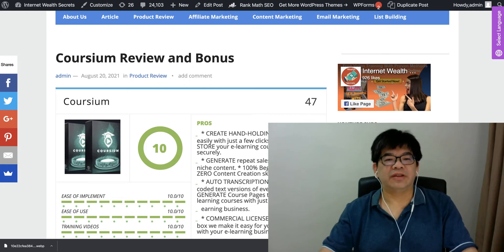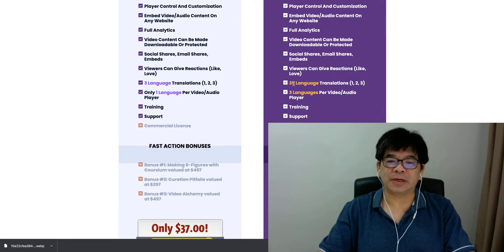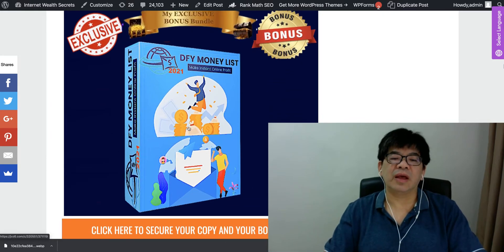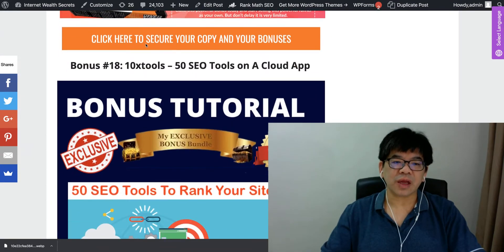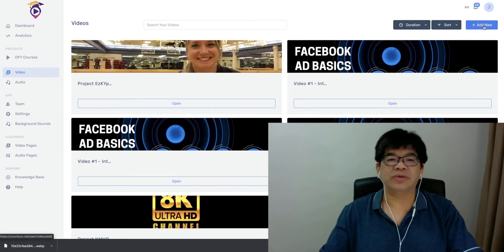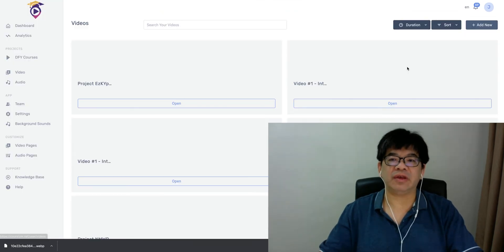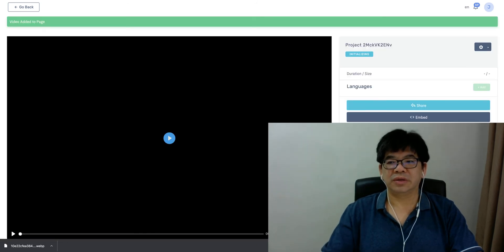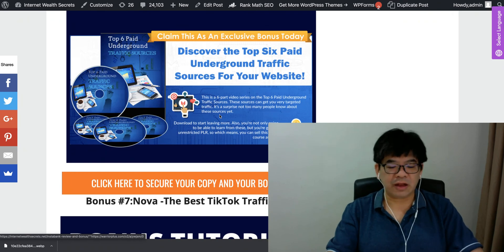Coursium Review ✅✅🎁Bonus $9988 + VIP Skype Coaching🎁✅✅Create Video Course & Profit Again & Again✅✅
🎁 Buy Coursium With 300++  Premium Bonuses (worth $9988) + Cashback🎁
Special Bonus #1:  My Own Product (value $297) – DFY Money List (DFY 50K DFY MMO Subscribers)
Special Bonus #2:  My Own Product (value $297) – IM PLR Vault (Access To 6K++ PLR eBooks/Videos)
Bonus #1:VIP 1-1 Skype Coaching
Bonus #2:Exclusive Video Training How To Boost Your Course Sales
Bonus #3: 100 Ecourse Publishing Tips
Bonus #4:Ultimate Marketing Kit
Bonus #5:15 Free Traffic Methods You Don’t Know
Bonus #6: Free Traffic Methods You Don’t Know
Bonus #7:Top 6 Paid Underground Traffic Sources
Bonus #8:Nova -The Best TikTok Traffic App
Bonus #9: Javascript Commission Bot – The Best Instagram Traffic App
Bonus #10: TweetX – The Best Twitter Traffic App
Bonus #11: XSocial – Social Media Marketing Tool on A Cloud App
Bonus #13: Audio Wizard – Reseller Rights Included
Bonus #14: Exclusive List Building Training with 100 Free solo ads clicks
Bonus #15: Youtube Hack 2021
Bonus #16: Youtube Channel SEO
Bonus #17: High Ticket System
Bonus #19: 10xtools - 50 SEO Tools on A Cloud App
Bonus #20: Product Launch Attack
Bonus #21: Email Surge
Bonus #22: $250K Funnel Kit
Bonus #23: VidSpark (Video Creation Cloud App)
Bonus #24:  OutReachr
Bonus #25: SnapiShop
Bonus #26: Free Training How To Make Money Online without Selling
Bonus #28 :200 Special Bonuses Bundle (80 top products + 120 software/templates)
Bonus #29: Vendor Bonuses
++ Plus 10 Exclusive Bonuses Below :
* 666,317 Youtube Views Case Study!
* How To Find & Close High Paying Clients
* Viral Secrets Exposed
* DOMINATE*YOUTUBE WITHOUT SHOWING YOUR FACE OR VOICE
* $10,060 & 6,424 Leads CASE STUDY
* PERSONAL BRANDING BLUEPRINT
* StoryTelling Marketing
* Pinterest Profits
* BUYER TRIGGERS (Reseller Rights)
* Facebook Ads Secret Advanced "SCALING"

What Is Coursium All About?
A super-charged video course app that makes e-learning easy, engaging, and effective.

Customers will return again and again to multiply your profits. This is made possible because of our powerful AI that transcribes, translates, and tags videos to make them accessible to the whole world.

* CREATE HAND-HOLDING-STYLE COURSESeasily with just a few clicks.
* UPLOAD & STOREyour e-learning courses quickly and securely.
* AUTO TRANSCRIPTIONcreates full, time-coded text versions of every video course.
*  GENERATE COURSE PAGESto host your e-learning courses with just 1-Click!
* IMPORT Directly From Zoom & GDrive: Send your awesome live training directly to Coursium for evergreen earning.
* CREATEsales letter for video courses
* GENERATErepeat sales with “in-demand” niche content.

Coursiumh CoursiumhReview CoursiumhBonus CoursiumhDemo
Coursium , Coursium Review, Coursium Bonus, Coursium Reviews,
Coursium Bonuses, Coursium Demo, Coursium Walkthrough, Coursium Tutorials,
Coursium Training, Coursium Demo, Coursium review, Coursium Bonus,
Coursium demo,Coursium Walkthrough, Coursium OTO, Coursium Upgrade

Unlimited Access To Download Thousands PLR eBooks & Videos with One-Time Price